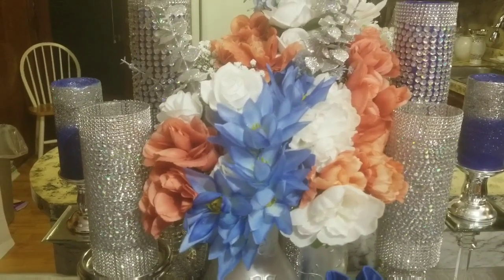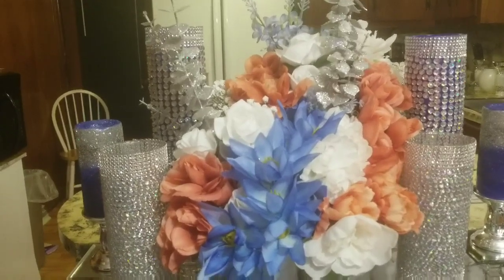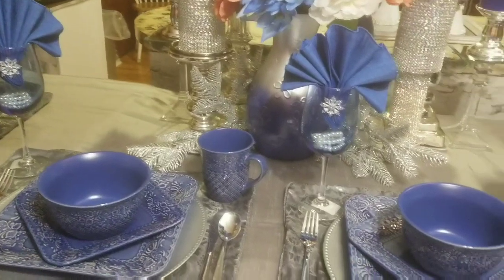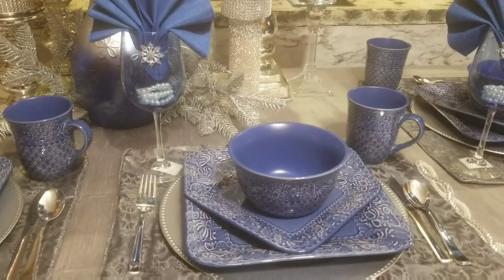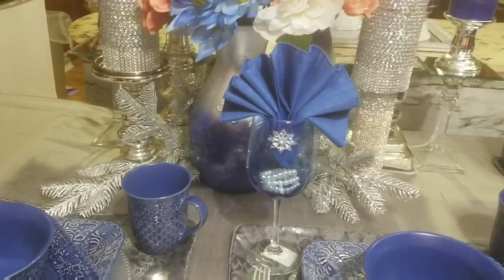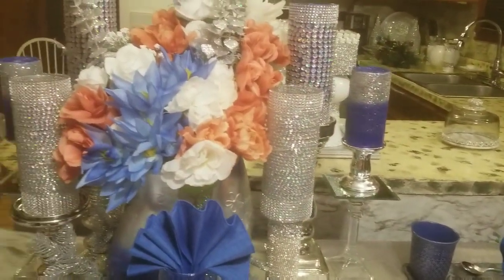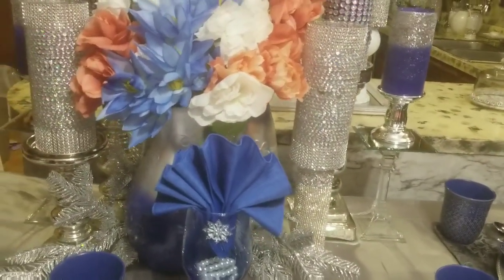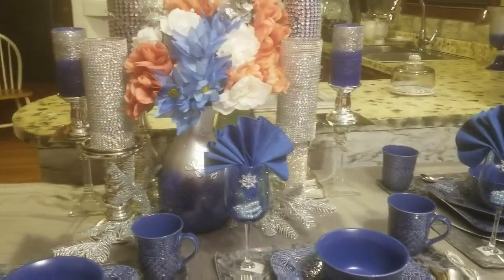Denim, Diamonds, Pearls and Lace Tablescape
Welcome back Sparklers. Today I'm participating in the Denim, Diamonds, Pearls and Lace Tablescape that's hosted by the wonderful Marilyn of Fabulous Designs on A Budget and cohosted the talented Shangie, Living Life To The Fullest. Please checkout both of these ladies channel links and also that Playlist link down in the description box. So come along to see what I created for this Denim, Diamonds, Pearls and Lace Tablescape.

Please don't forget to stop and check the other  content creators videos.

Job 22:28 Thou shalt decree a thing and it shall be established unto you: and light shall shine upon your